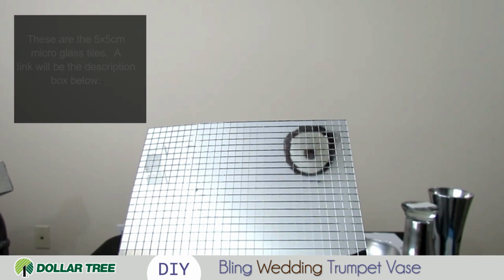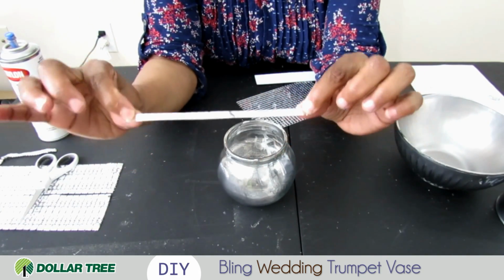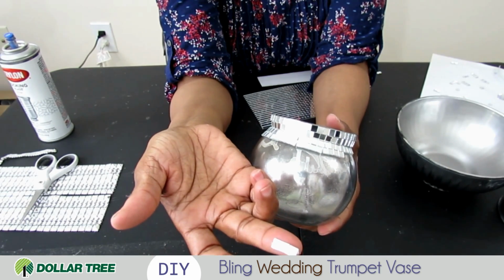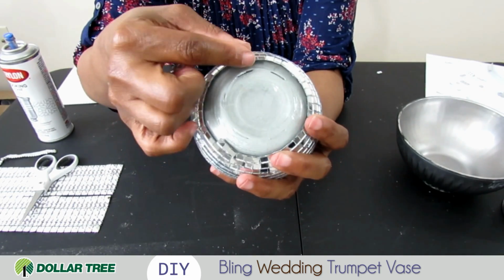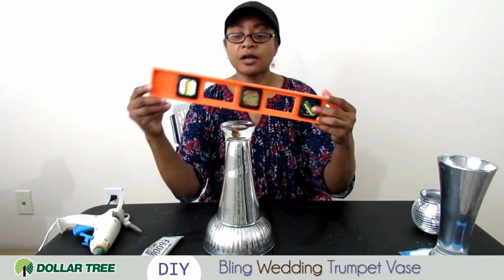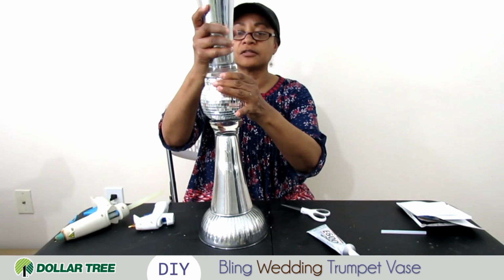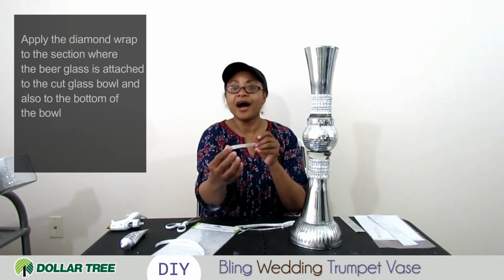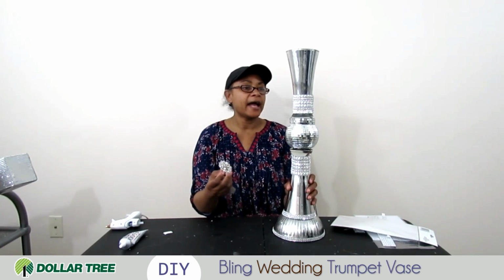DIY Dollar Tree Bling Mirrored Wedding Centerpiece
View me in HD Ladies! These videos are intended for grown women only.

Beautiful blinged out wedding centerpiece using dollar tree items and micro mirrored tiles.  Get the look-for-less with this stunning custom creation.

2 - Dollar Tree Flared 19 oz Beer Glasses - DT

Diamond Mesh Bling Ribbon

5x5mm Mirrored Tiles

Krylon Looking Glass Spray Paint or Rustoleum Mirrored Effect

E6000

Flowers of your choice

won't miss any of my uploads!